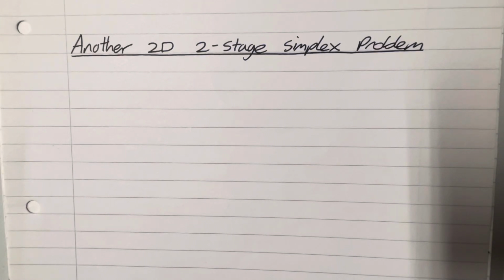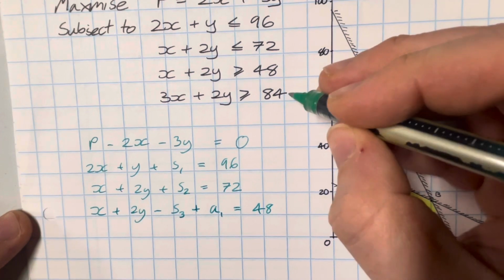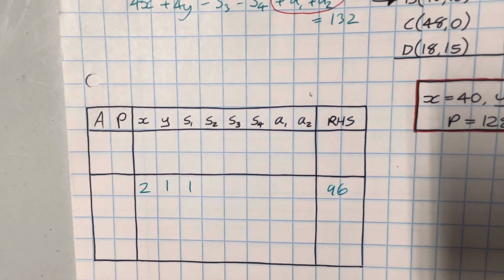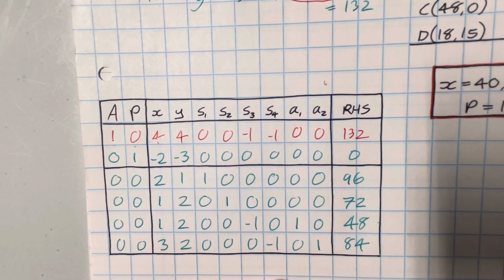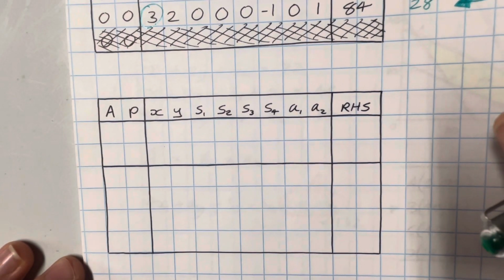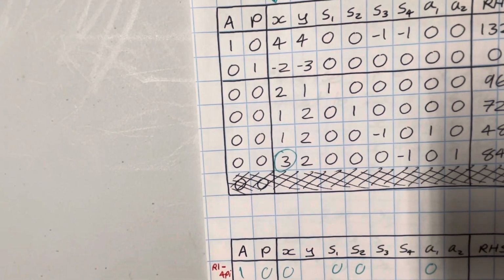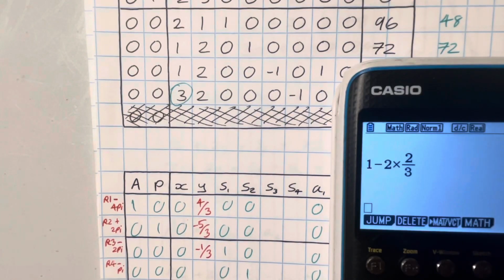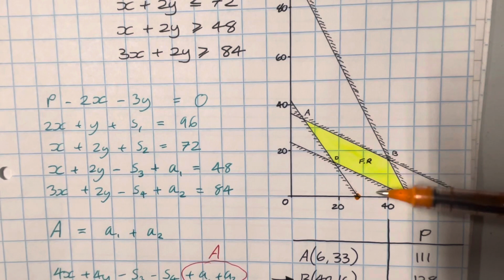MwA 37 Two-stage Simplex - Two Artificial Variables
In this video I consider another 2D Linear Programme, but this time we have one with 2 Artificial Variables.